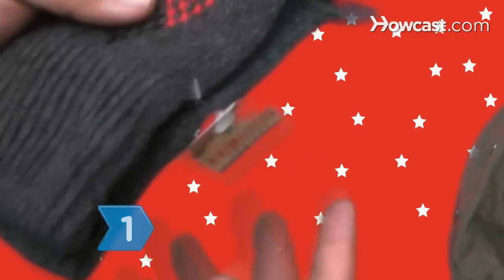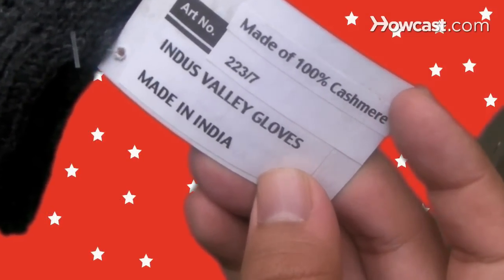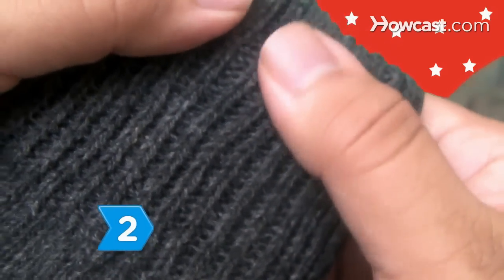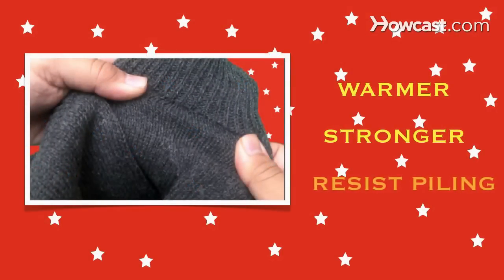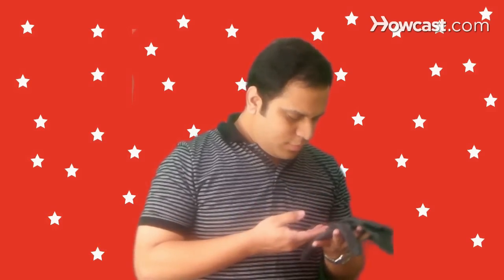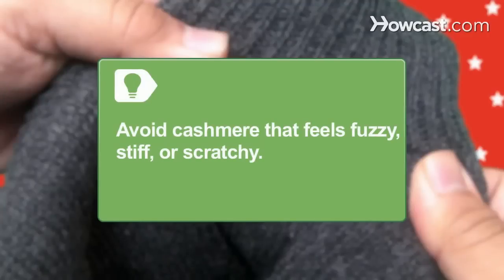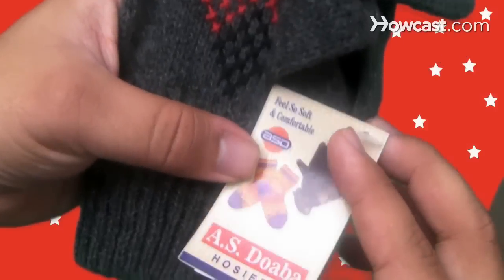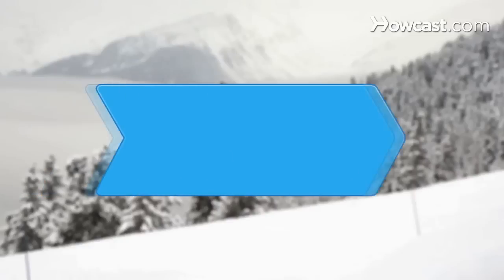How to Buy Cashmere Gloves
A sumptuous treat for yourself or a luxurious gift for a loved one, cashmere gloves will be a snap to find with these tips.

Step 1: Get the real thing
Get gloves made of 100 percent cashmere, written on the label, instead of a blend for the highest quality.

Step 2: Find 2-ply
Find gloves with at least two-ply yarn instead of a single ply for gloves that will be warmer, stronger, and resist pilling.

Step 3: Perform touch test
Touch the material before purchasing. The gloves should feel extremely soft and smooth.

Tip
Avoid cashmere that feels fuzzy, stiff, or scratchy.

Step 4: Perform stretch test
Stretch the fabric to test the loft. Quality fibers will snap back into shape, while lesser-quality knits will stretch out quickly.

Step 5: Buy from trusted sources
Buy from a large department store that employs quality control testing, or from a trusted label that specializes in cashmere.

Cashmere originates from Kashmiri goats found in the Himalayas.